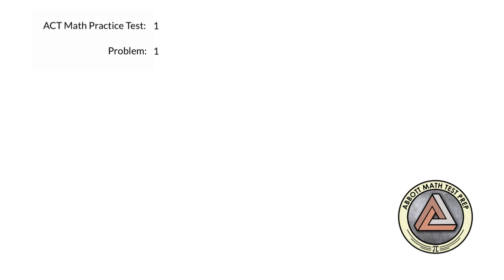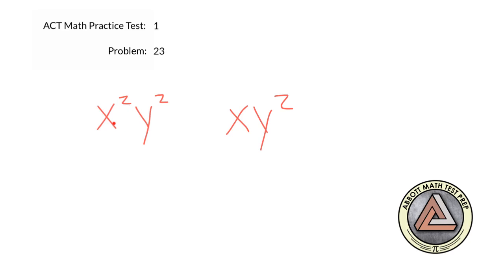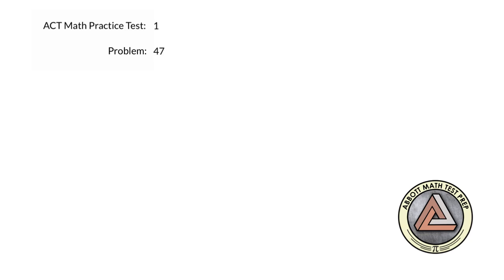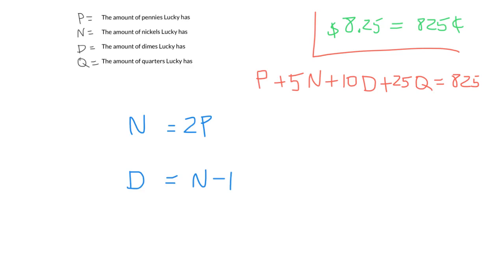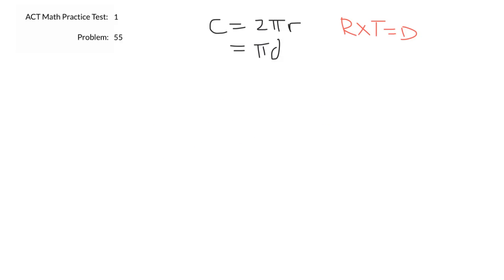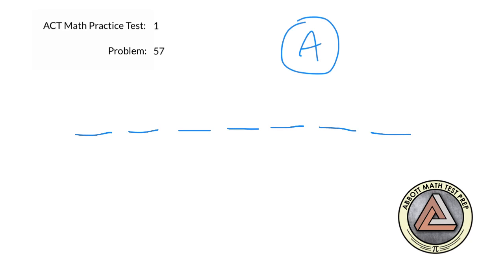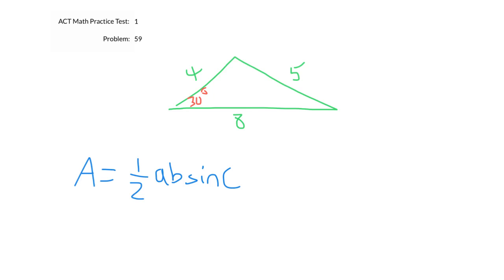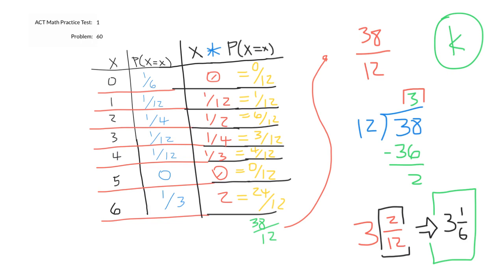ACT Math Test 1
Some problems from the official ACT Math Practice Test 1!

Problem #:

1... 0:00
6... 2:00
18... 6:15
19... 11:00
23... 14:55
25... 17:51
26... 20:57
39... 26:50
47... 31:15
49... 34:35
52... 42:35
53... 56:00
55... 58:50
57... 1:15:24
59... 1:25:00

For problem 59...at 1:32:20...just know that when I say A=(1/2)abSinC...it means

*Area*=(1/2)abSinC

60... 1:38:00